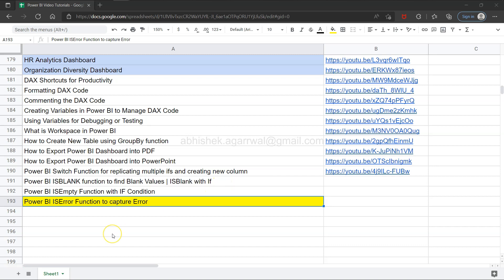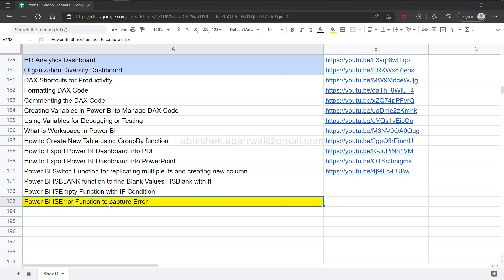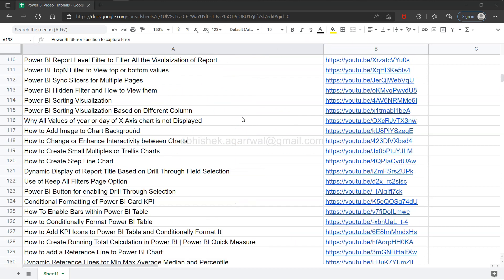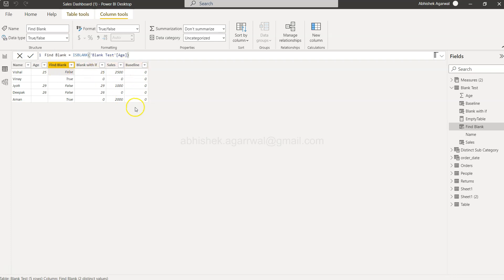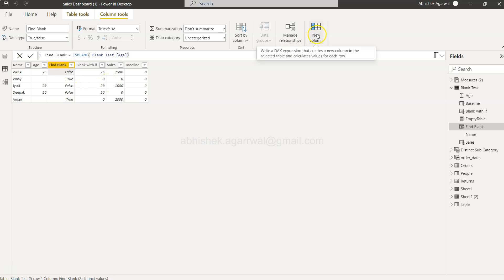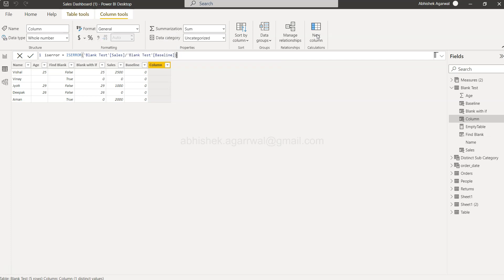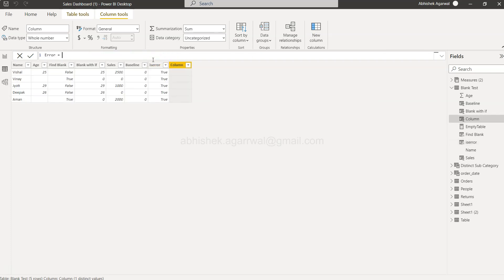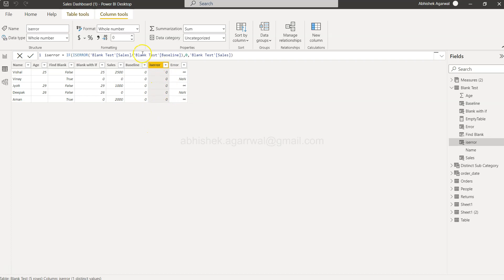Power BI ISerror Function with IF condition to process Errors in a Column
Power BI DAX function iserror to find and process error and also combining iserror with if condition to further improve the error processing.